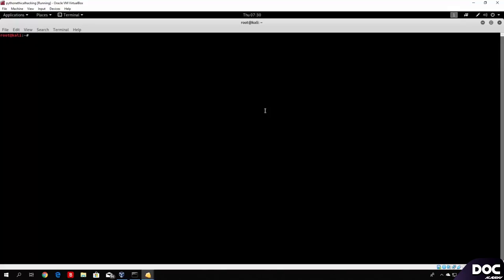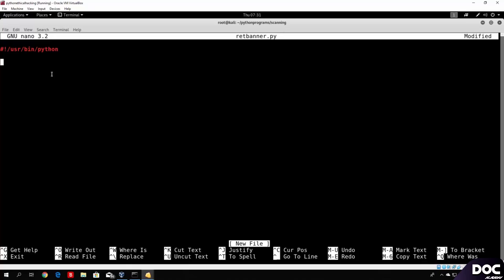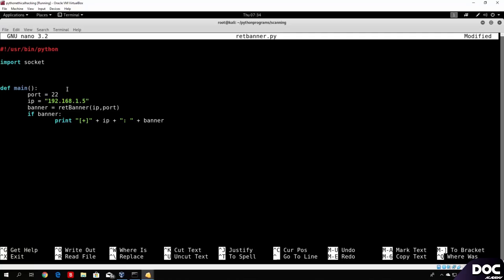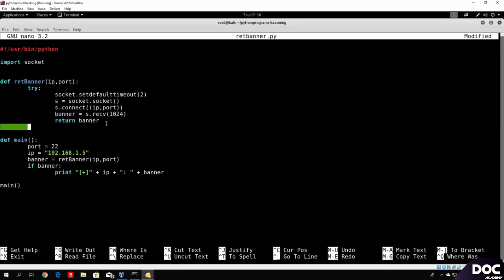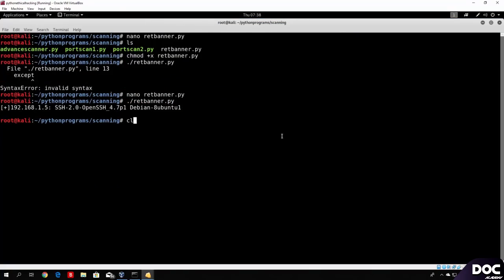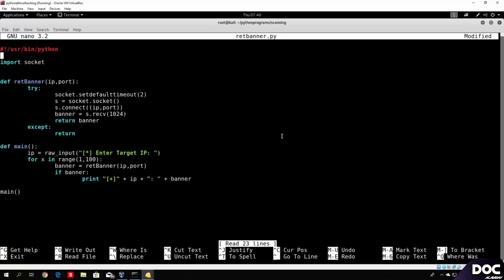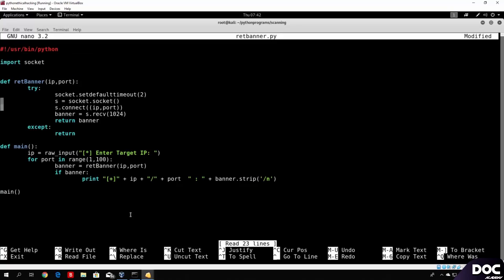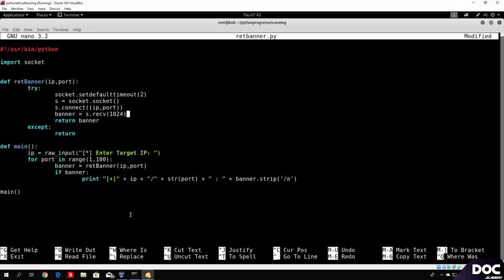8 Returning banner from open port